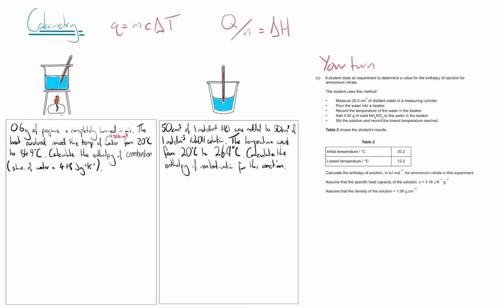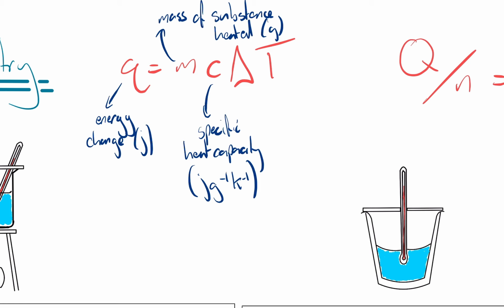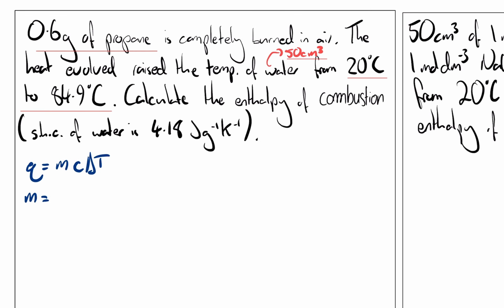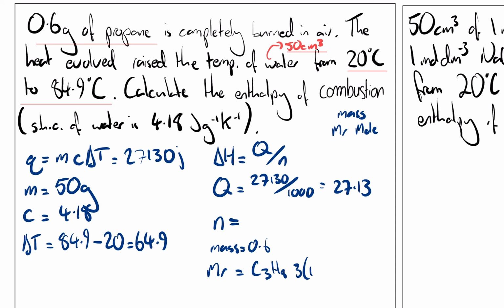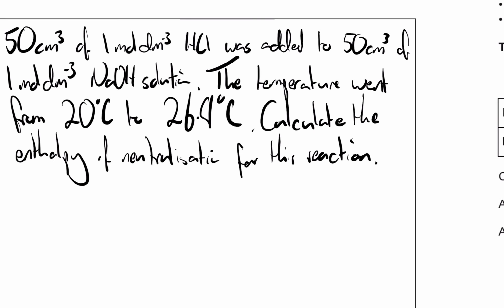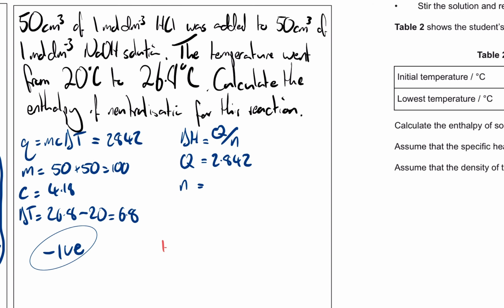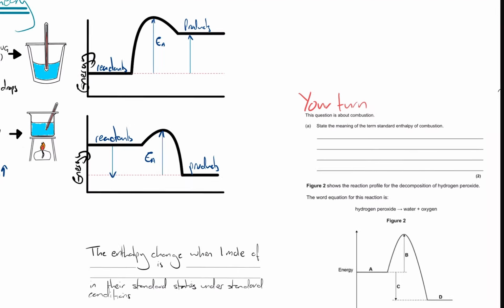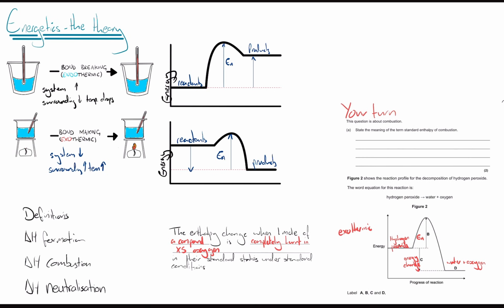3.2 - Calorimetry (don’t get caught out with the common errors)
Clear, concise method for these calculations - common missteps are highlighted and strategies given for avoiding them. Here, I also answer the previous videos “your turn”.
Also have a couple of spots open for tutoring. Follow the link if that’s of interest.